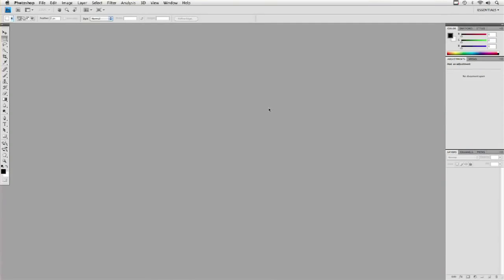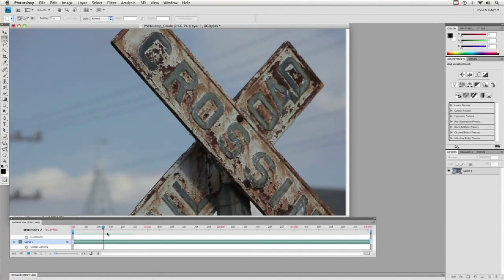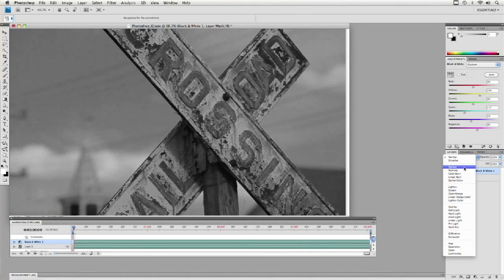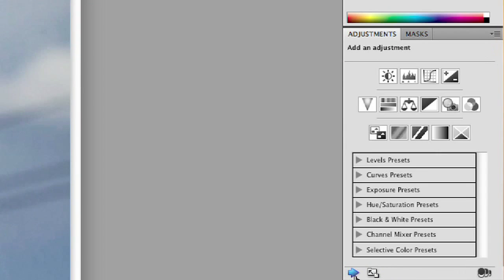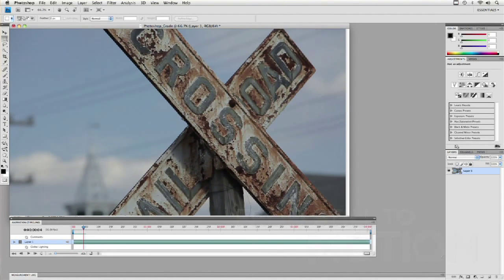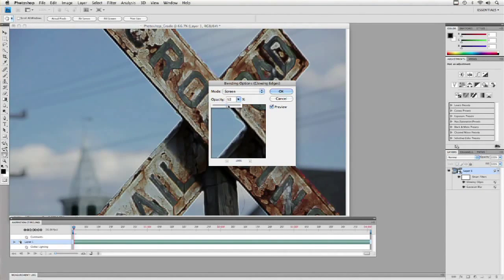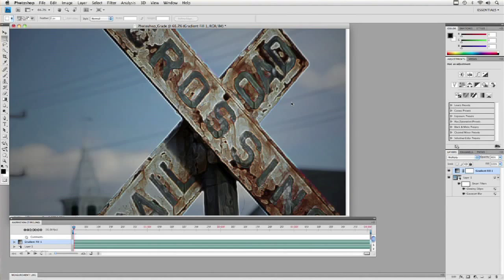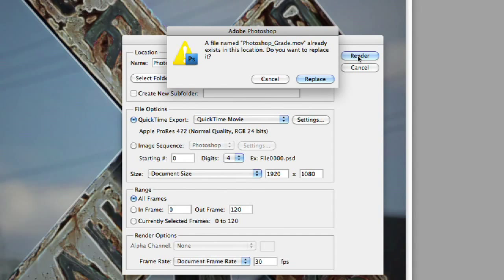Color Grading Footage In Adobe Photoshop Extended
Learn how to adjust the color and exposure of video clips using Adobe Photoshop Extended.